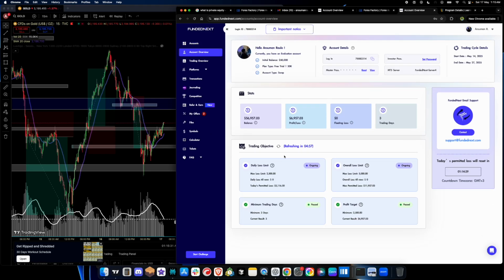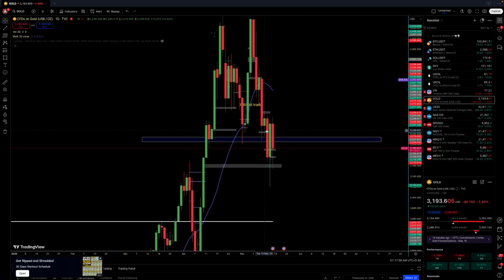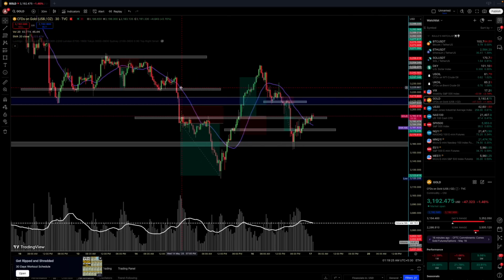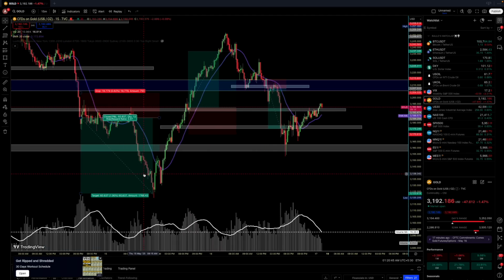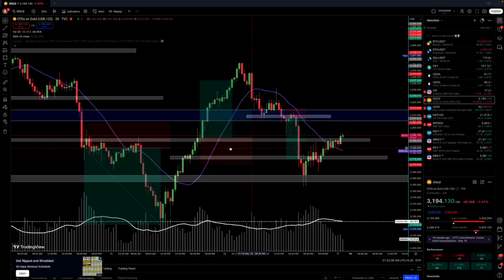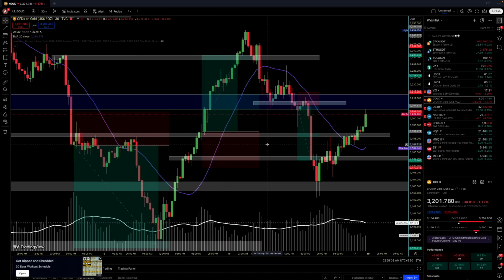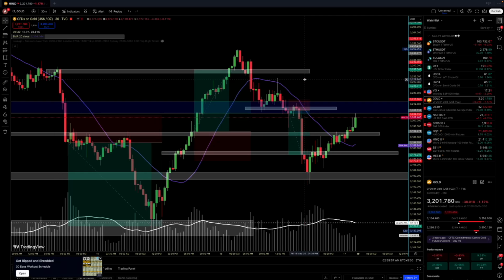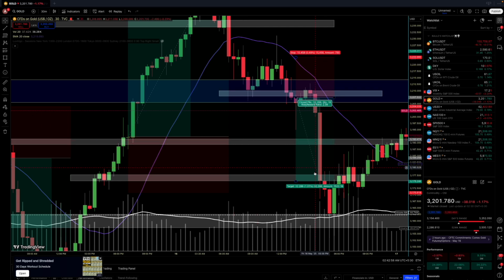Back to Back 3 wins in a row | How I made 7000$ in just 3 days trading GOLD | Money Flow Patterns